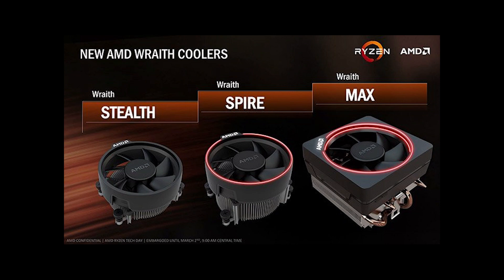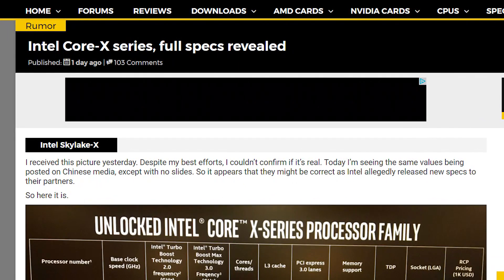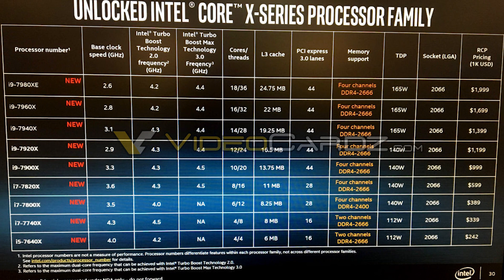Does Ryzen Threadripper Have 32 Cores + Intel Core X Clocks??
Does Ryzen Threadripper Have 32 Cores? Plus, is this Intel's Core X line that leaked?